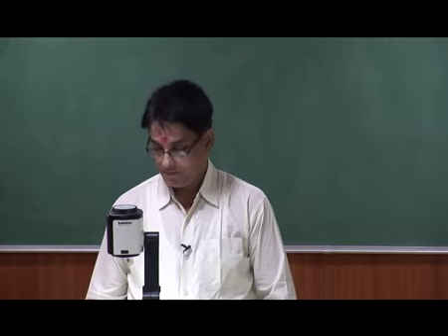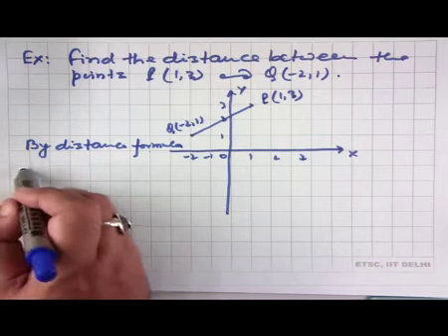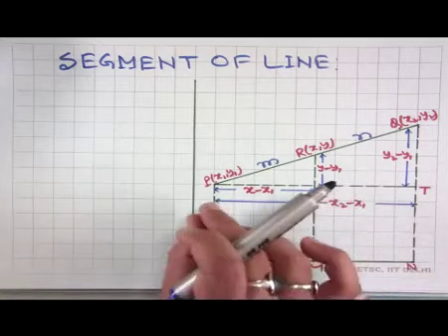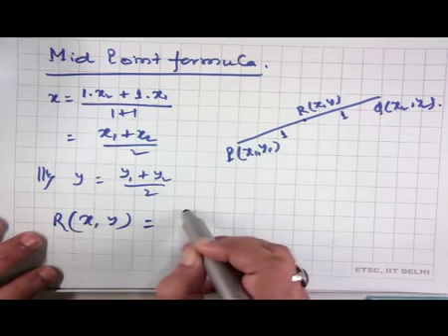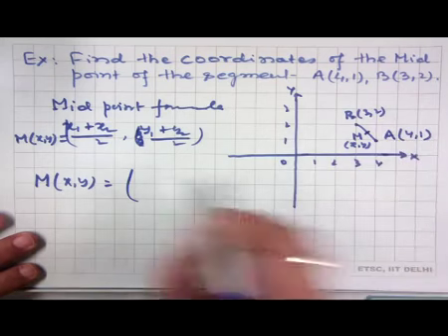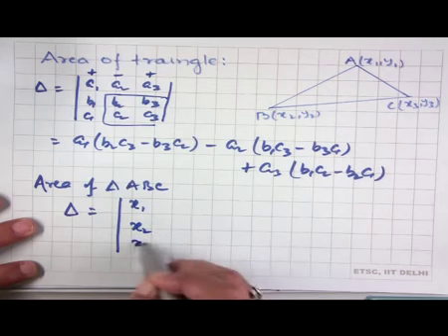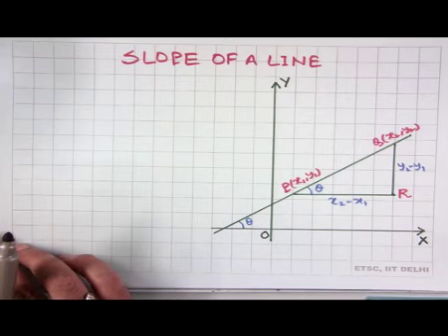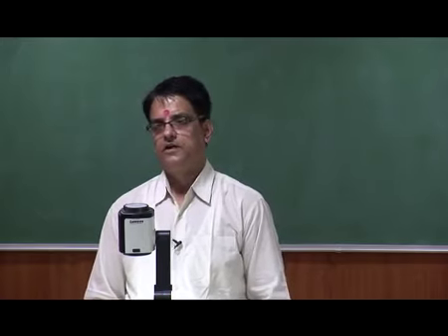Mathematics Class 11 Unit 11 Chapter 1 Straight Lines L 1/6